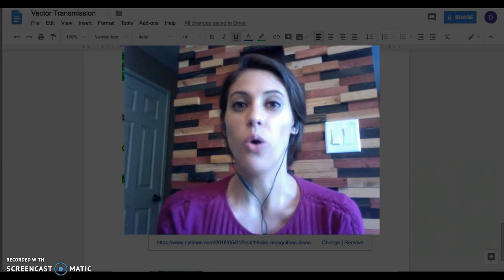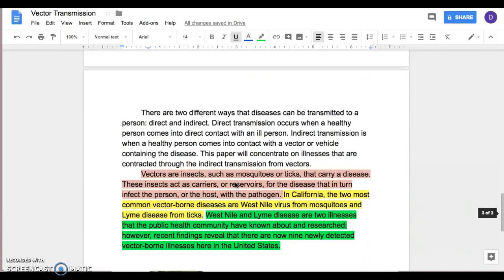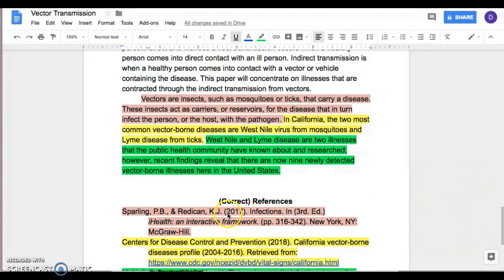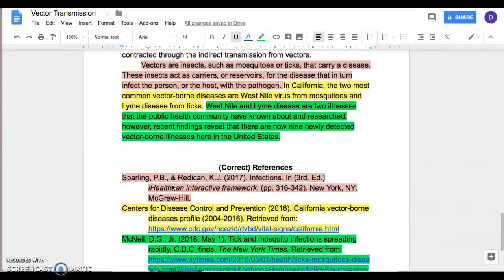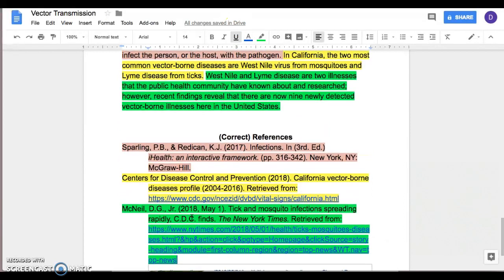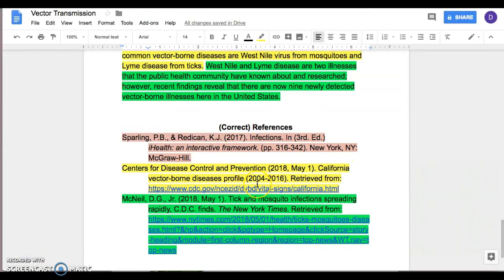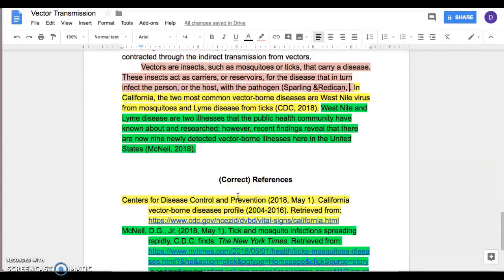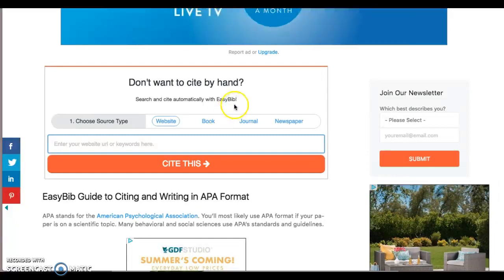Reference Lists 101